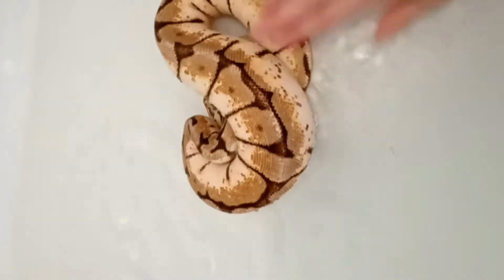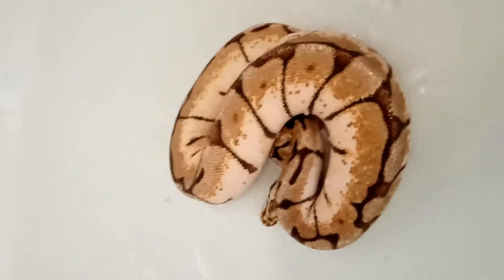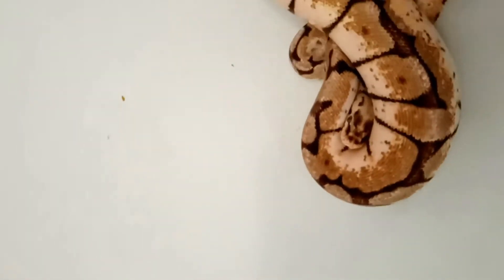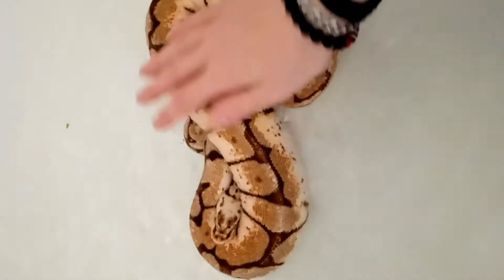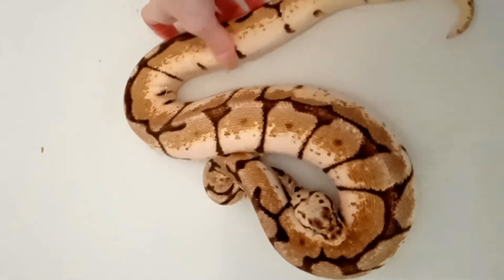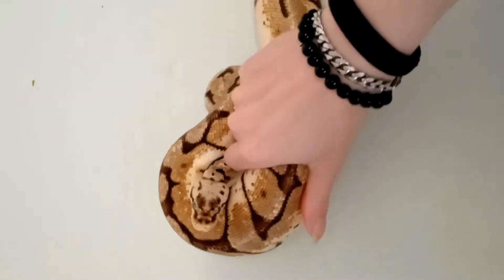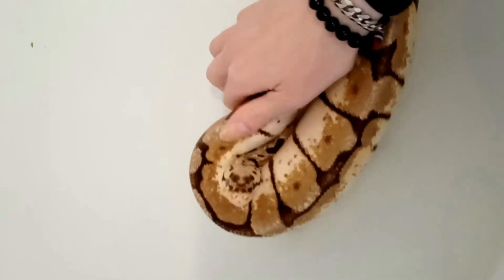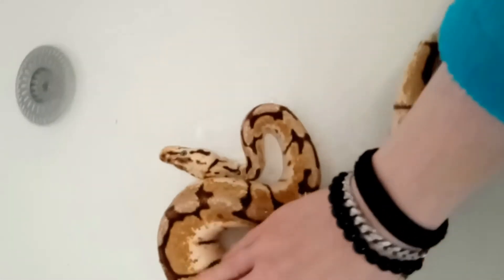Snake Bath Time 🐍 for a Python - Part 2 | 🐢 Viking Turtle Olaf & Friends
Bath Time for a snake / king python. 🐍🐢 Brighid the Snake ♥